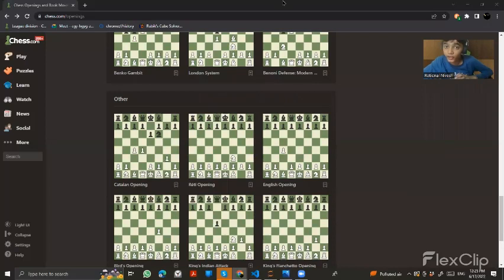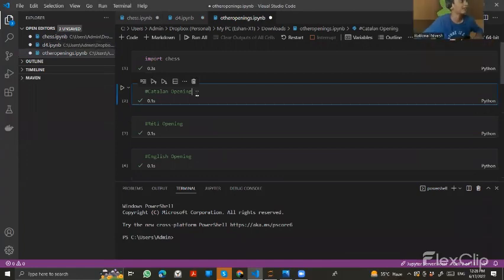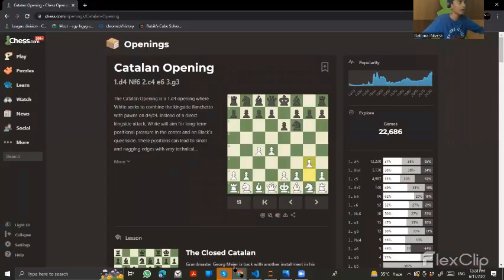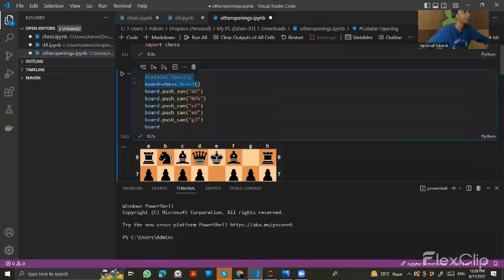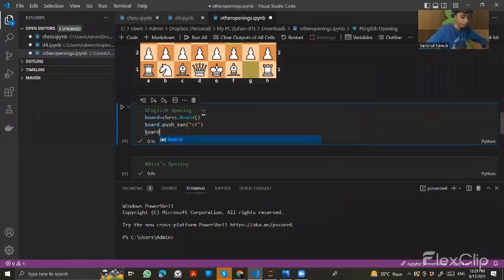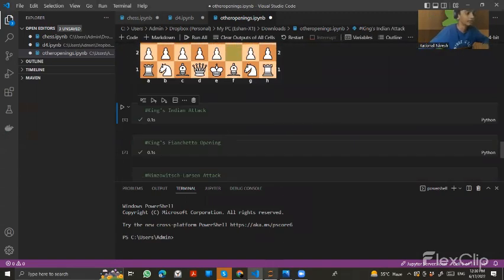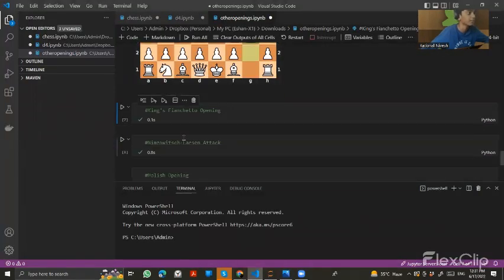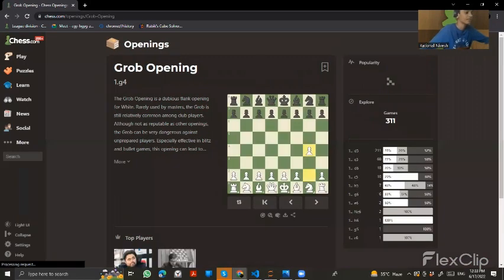Other chess openings replicated in python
This is the last part of the series of chess openings.